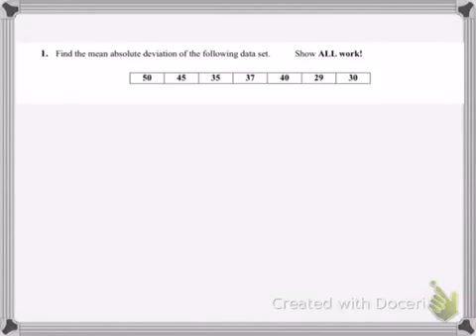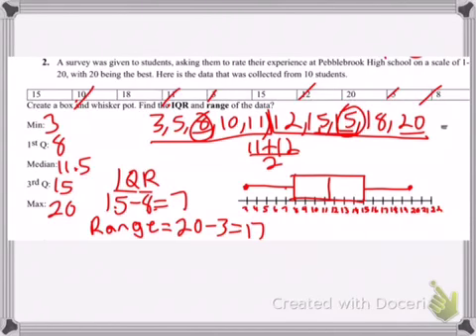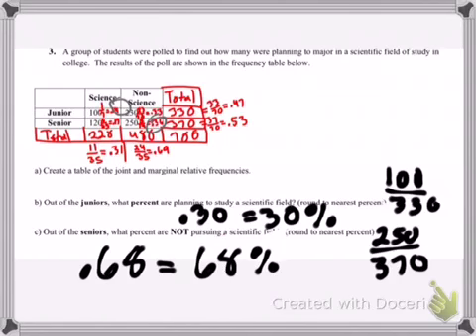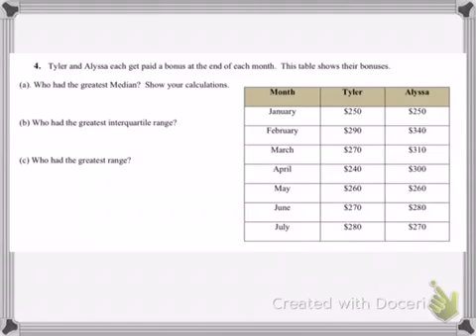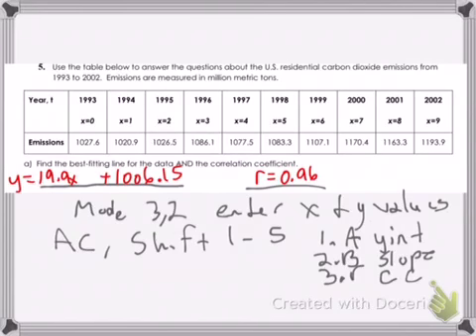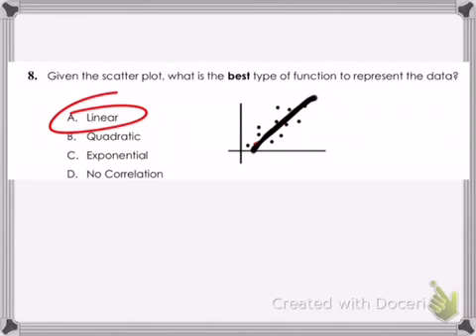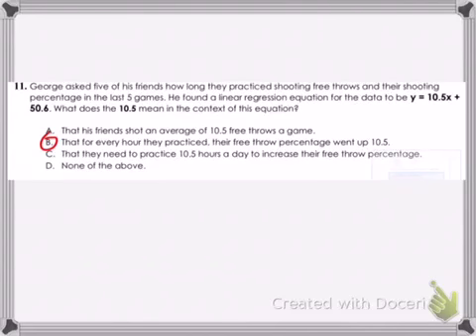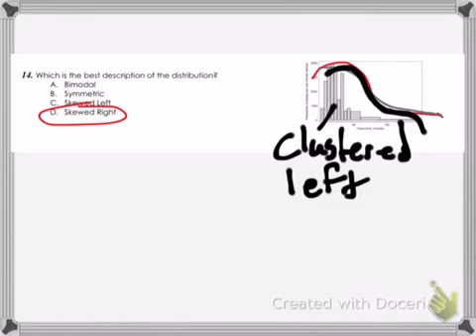Data Test Retake Review